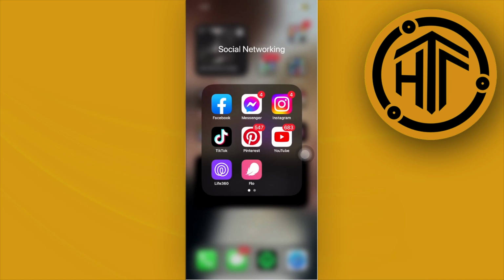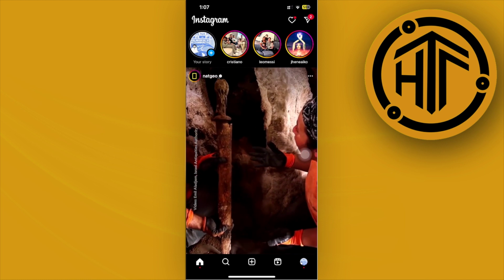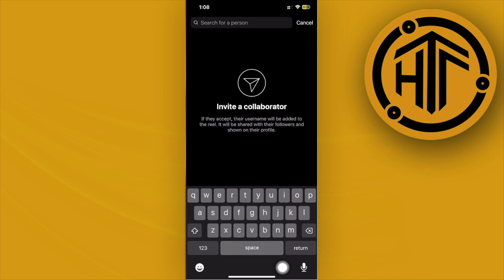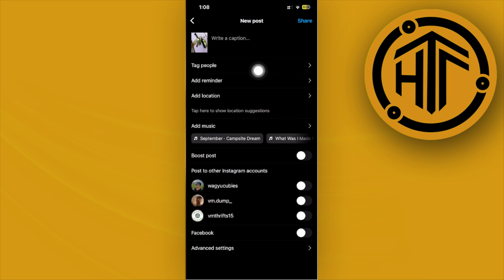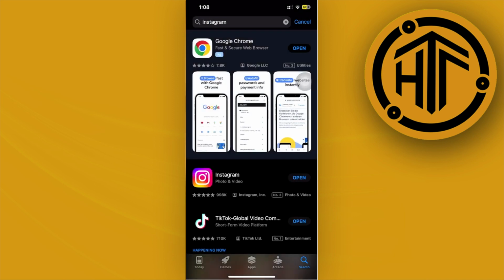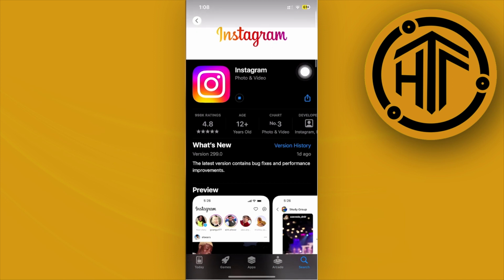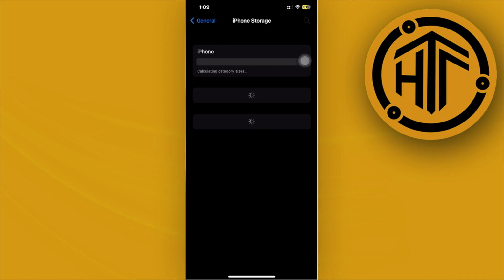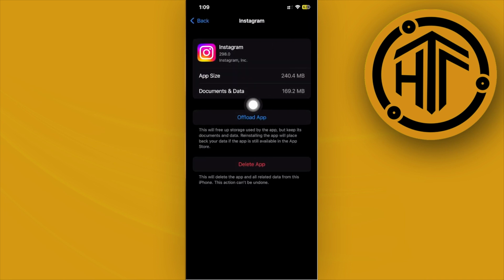How To Solve Invite Collaborator Option Not Showing On Instagram (Latest)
In this video, you will learn how to solve invite collaborator option not available on Instagram easily. Stay till the end of the video to find out how to fix invite collaborator option not available on instagram.

Did you learn how to fix invite collaborator option not showing on instagram?

Do you want to see another video about instagram invite collaborator not working solution?

Did you enjoy How To Solve Invite Collaborator Option Not Showing On Instagram (Latest)? 👀❓